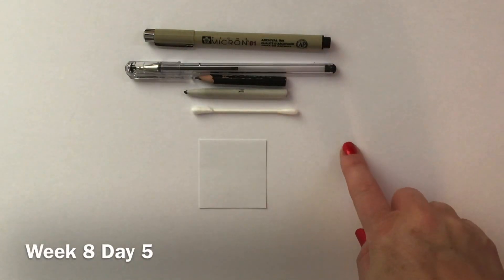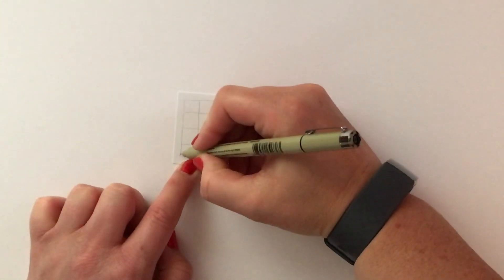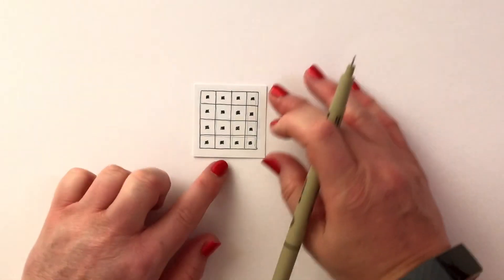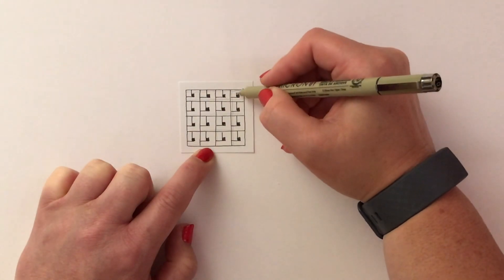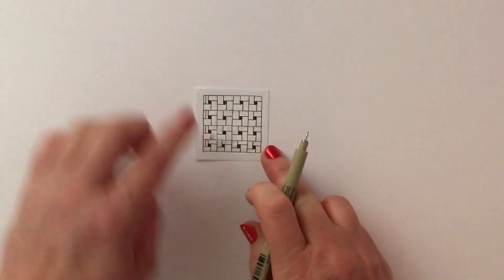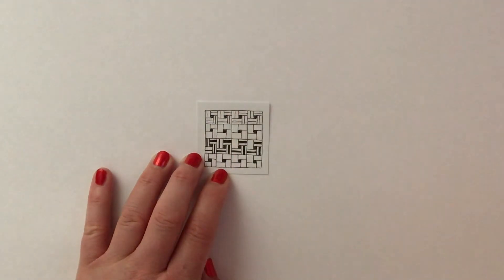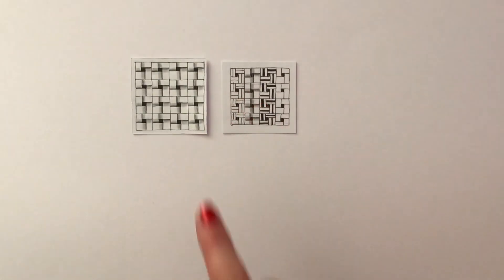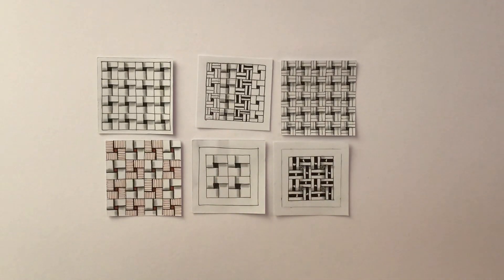Stay at home mini Zentangle session Week 8 Day 5